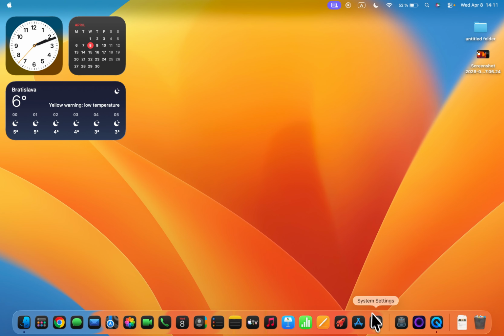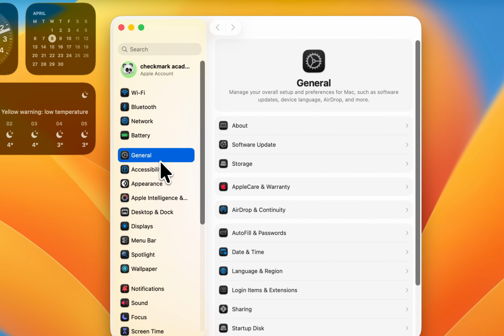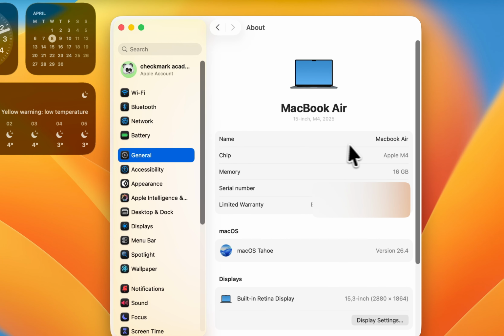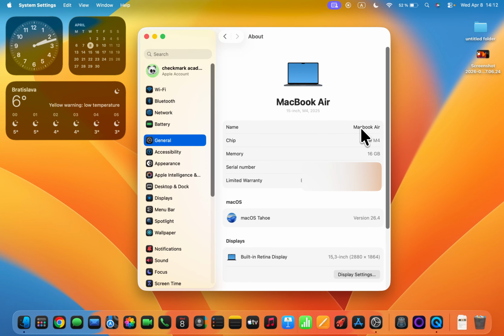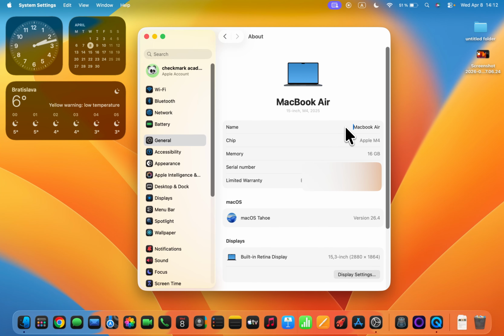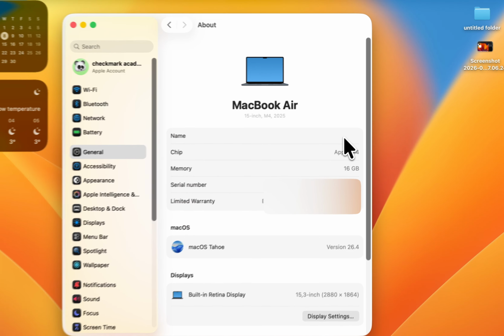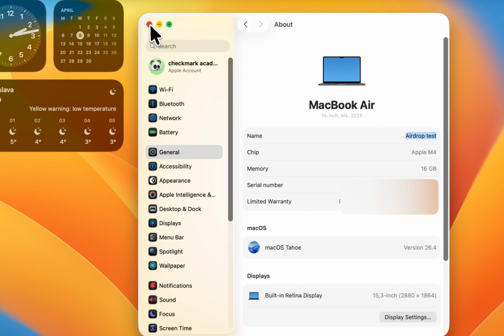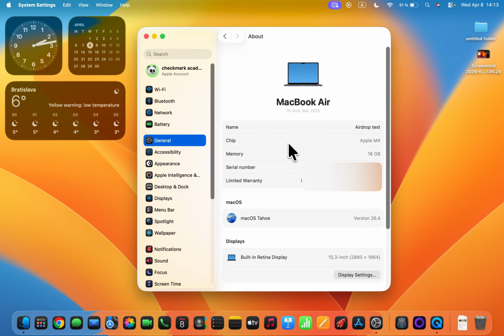How to Change AirDrop Name on a MacBook (Quick & Easy Guide) 2026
Learn how to change the name your MacBook shows when someone tries to AirDrop you a file. I’ll walk you through opening System Settings, navigating to the About section, and renaming your device so it displays a custom AirDrop name. This is useful for privacy, organization, or keeping multiple Apple devices easy to identify.